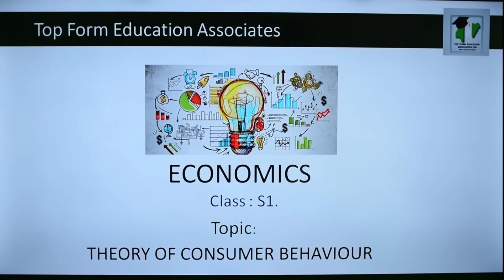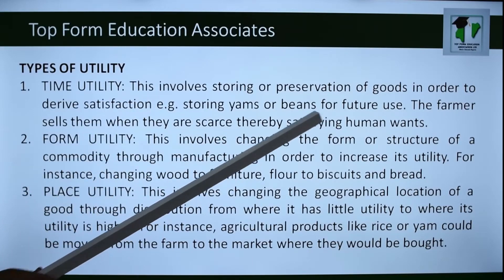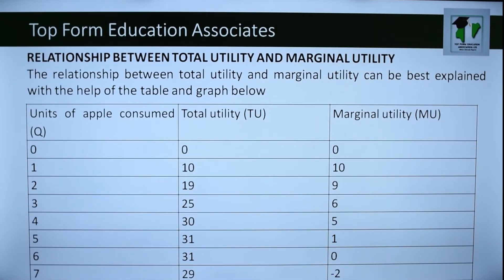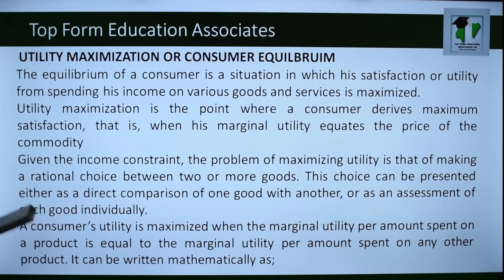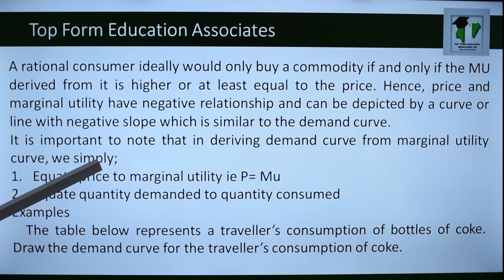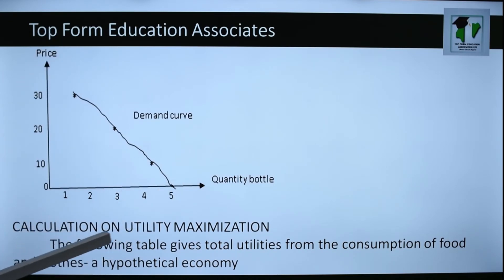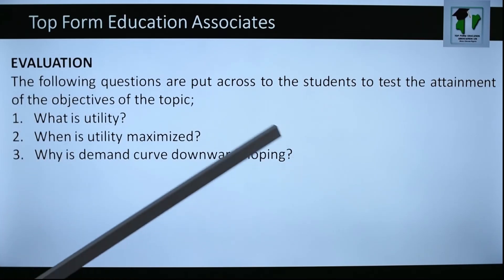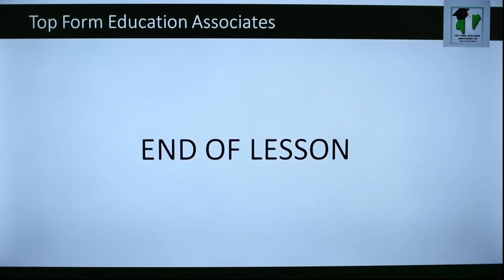S1 THEORY OF CONSUMER BEHAVIOUR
In this video, you will explain the concept of utility; total, average and marginal utility, the concept of utility maximization and diminishing marginal utility.